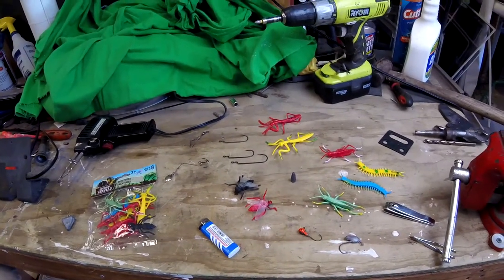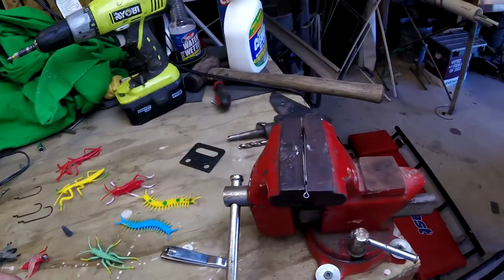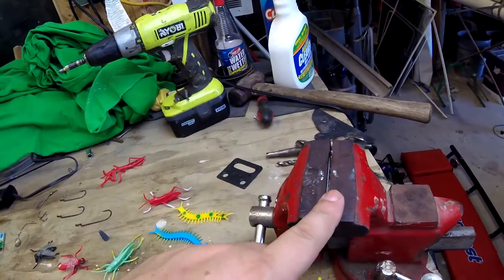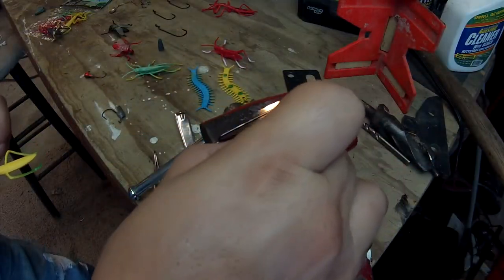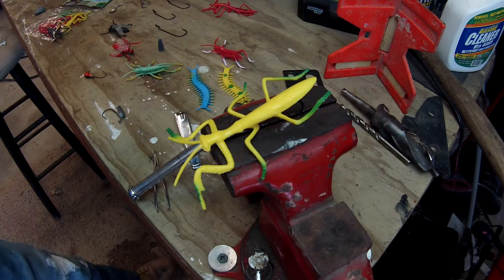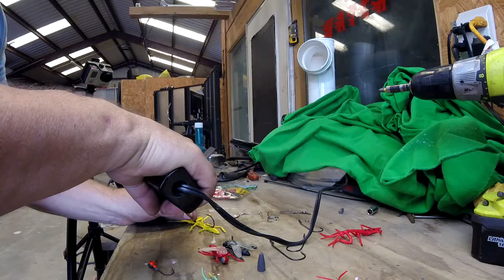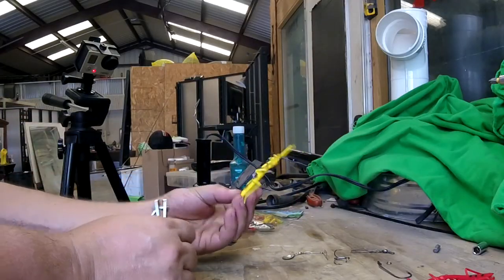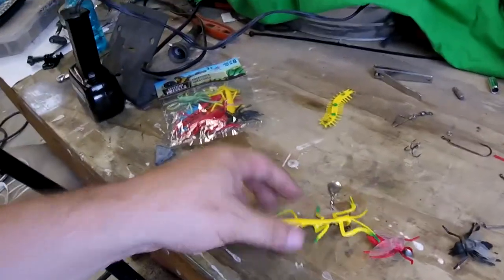Dollar Store Fishing Lure DIY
Plastic dollar store bugs - $1, Pack of worm hooks - $1.58 = Fun life experience! This is a DIY on how to make your very own "easy and cheap" plastic bug lures.

Skip to 6:05 to watch "The Quick Tip" version of this DIY build, with a Plastic Cricket.

Note: Use caution when using a lighter to heat your hooks, they can explode if lit to long, and can also burn you. Do this DIY at your own risk! Adult supervision advised.

Worm Hooks

"your the best (vlog music)" by: aka-dj-quads

"legend instrumental" by: aka-dj-quads

"into my life" by: aka-dj-quads

Graphics
Graphics by: Flip Masters